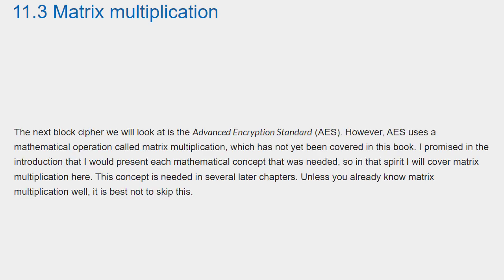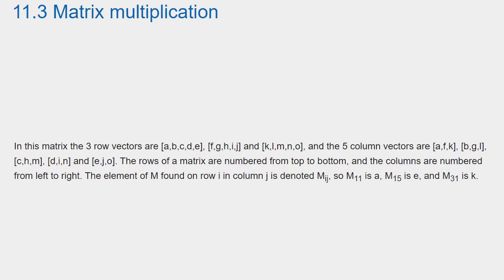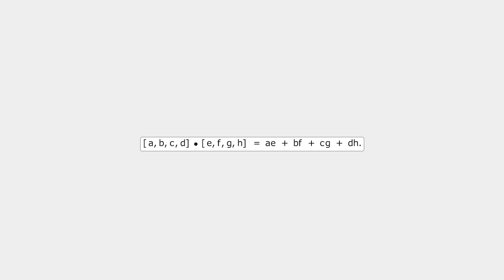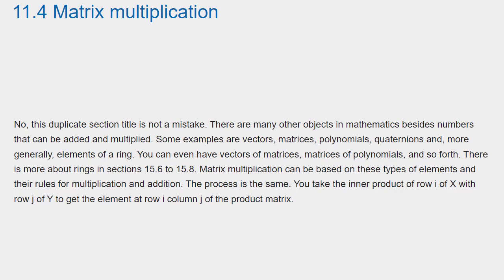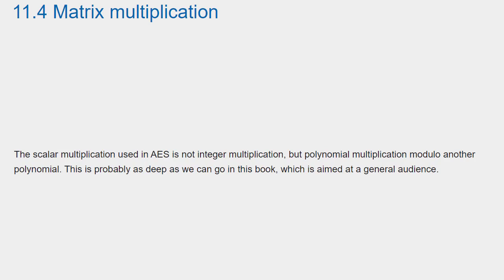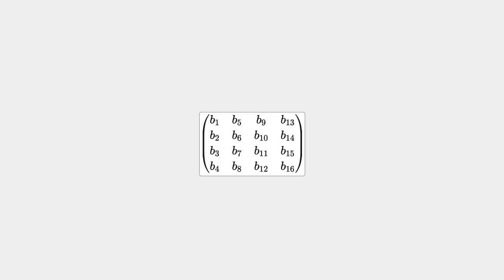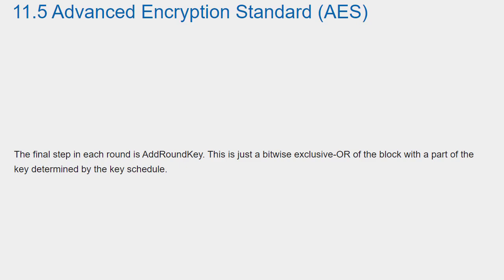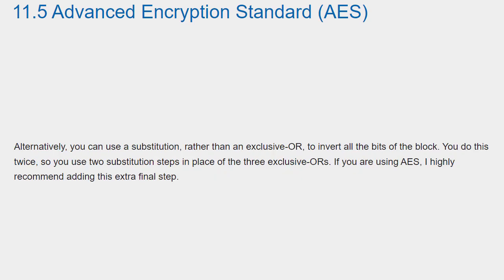050 Chapter 11 Matrix multiplication